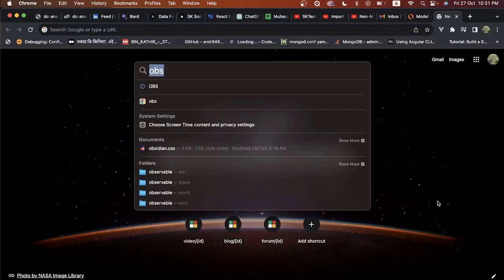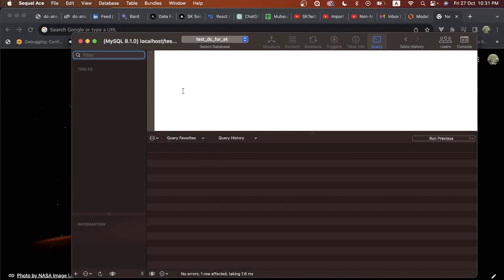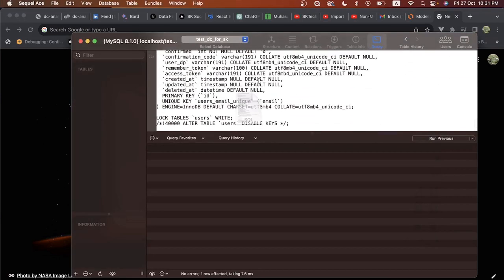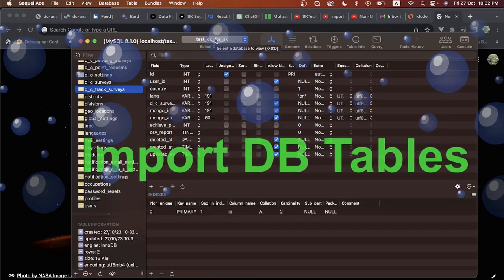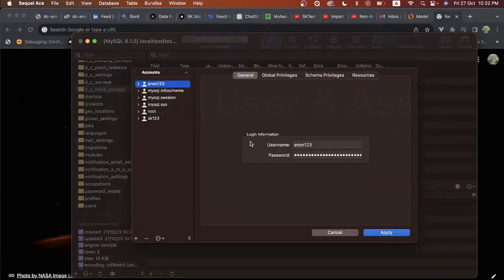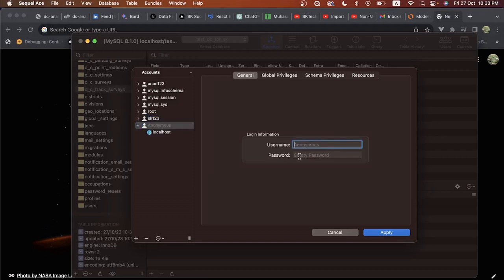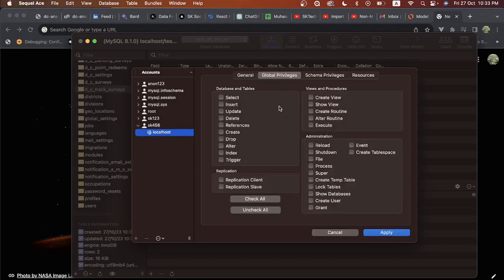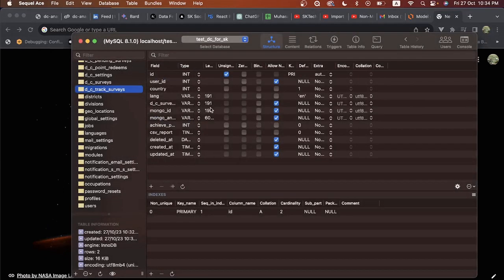Import Mysql Tables and Create User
In this video, I go through how you can import mysql tables into sequel ace GUI for mysql. I also go through how you can create a mysql database user and assign user privilieges to that user to interact with the mysql database with the help of sequel ace GUI.